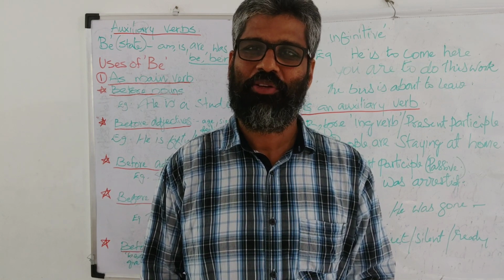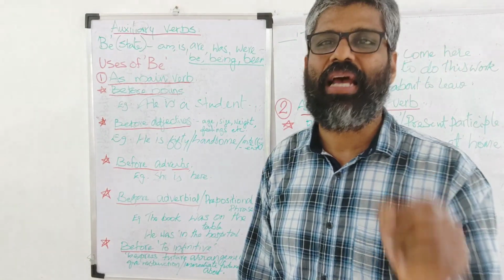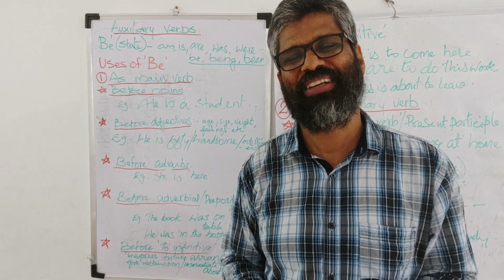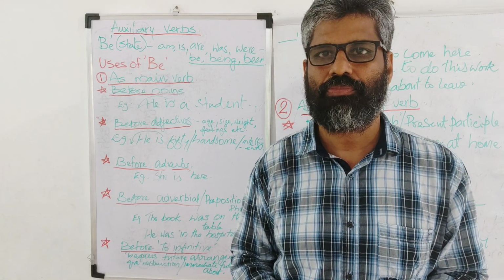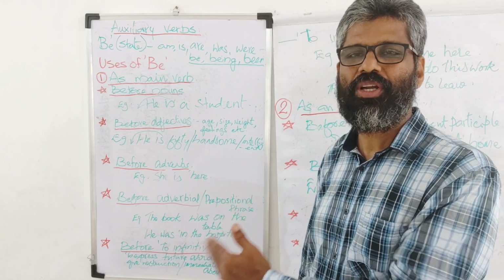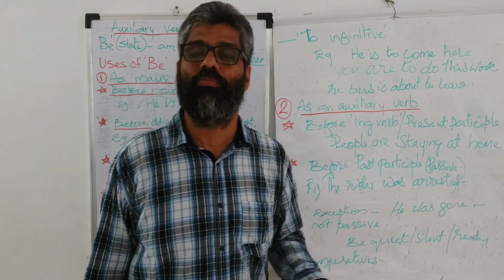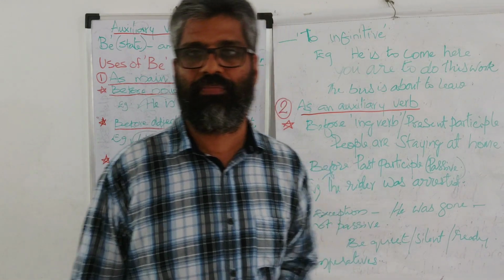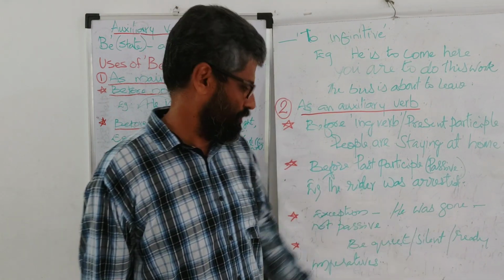A Way to Good English 2 ('be'- am, is, are, was, were)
Auxiliary verbs
'Be' - am, is, are, was, were.